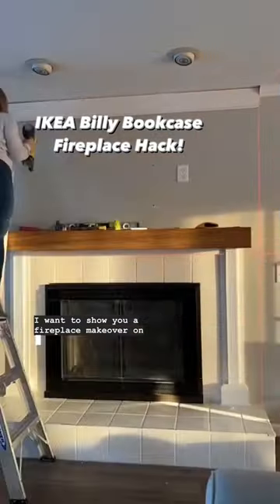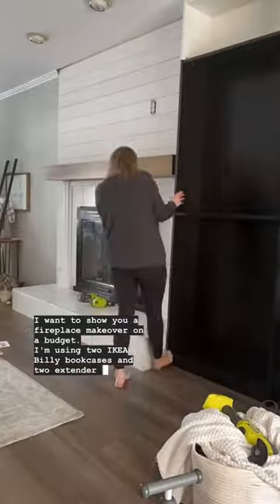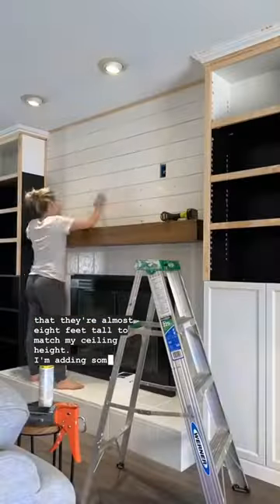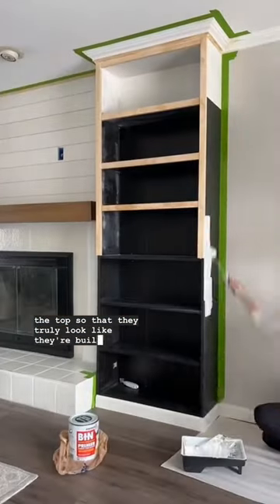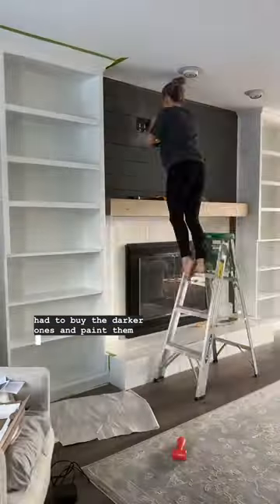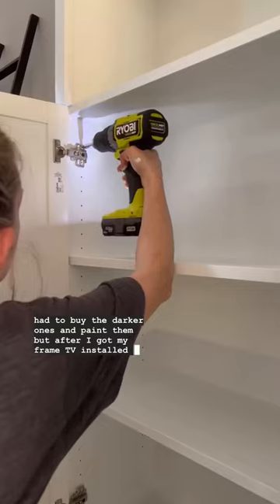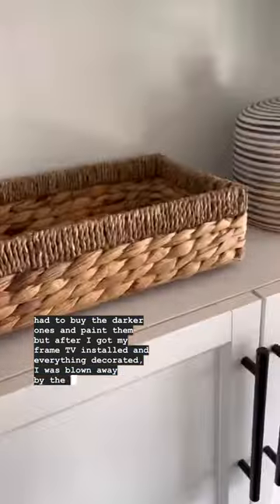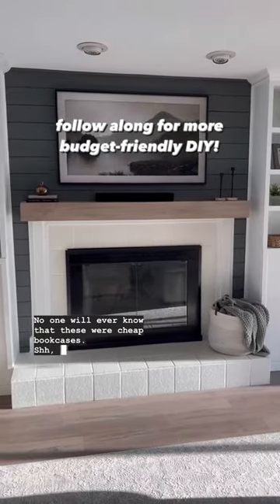IKEA Billy Bookcase Hack!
Completely custom DIY fireplace built-ins made from two affordable IKEA bookcases. Shh… our secret. 🤫
I’m a huge fan of “work smarter, not harder” so when I saw these IKEA bookcases… I knew I could transform them into something amazing. Could I have built them from scratch? Sure… but because the IKEA ones worked for the size I needed, why waste time and the headache of all the measuring/building?🤪
Let’s play a game… how much do you think this project cost? Drop your guess below!